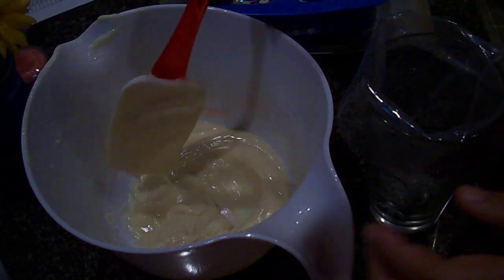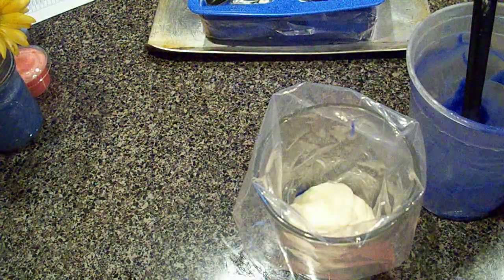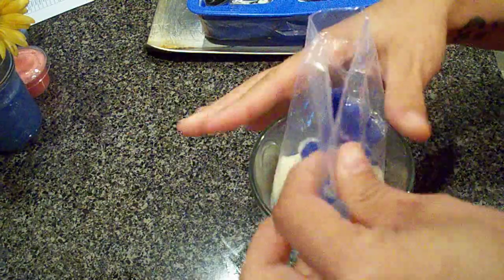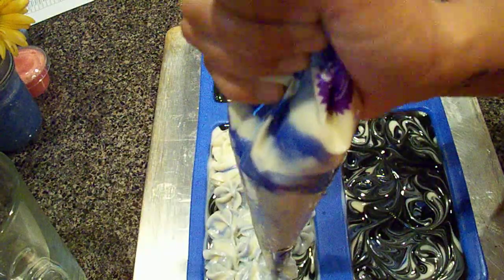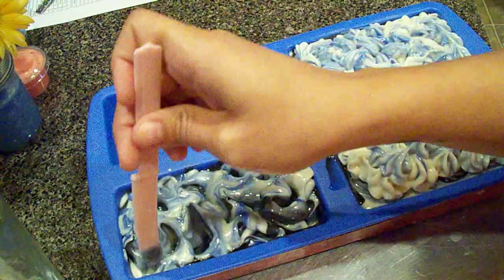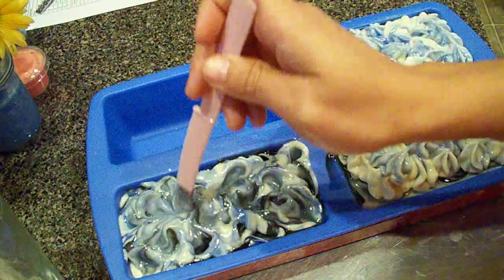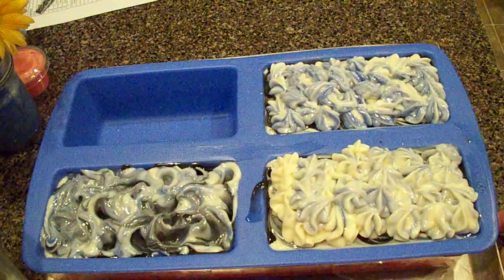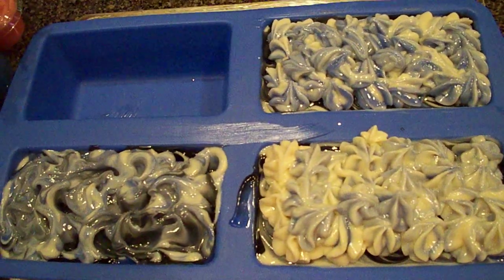Making Soap For Us Part 2!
Hi guys, we are running low on soap at home, so I had to make a batch and bring you along! =)